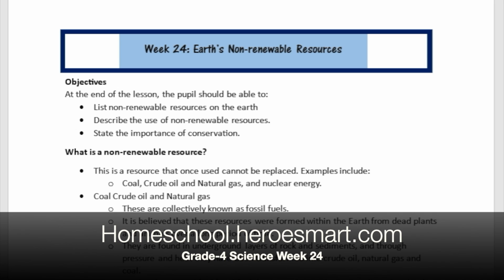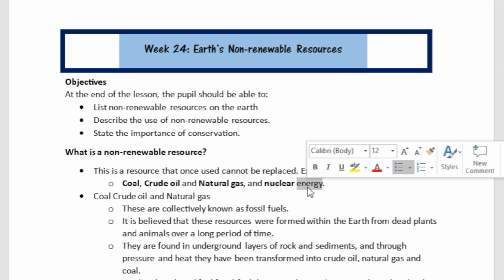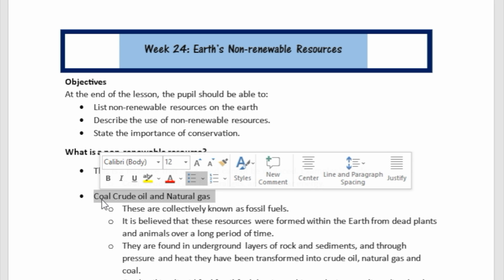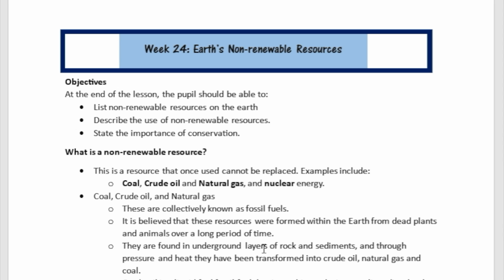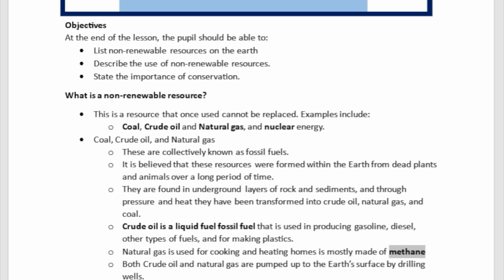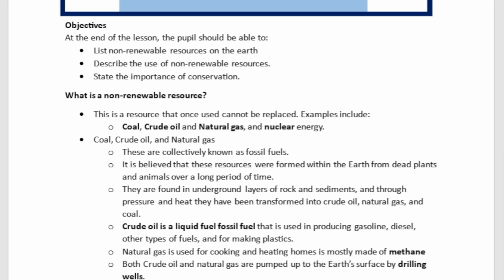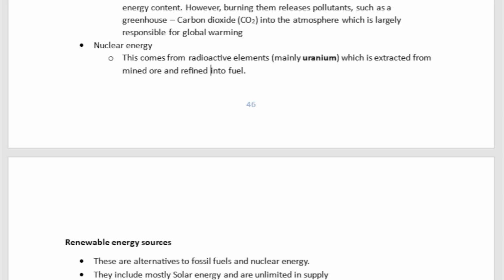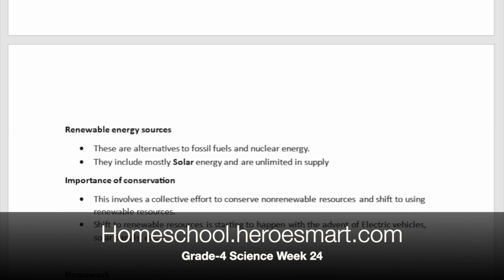Grade 4 Science Week 24 - Free Homeschooling Video